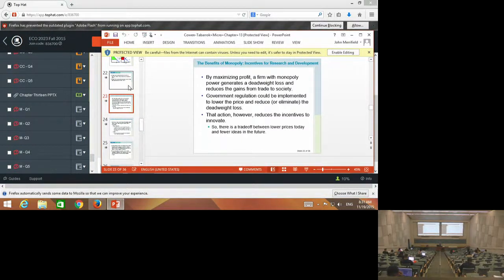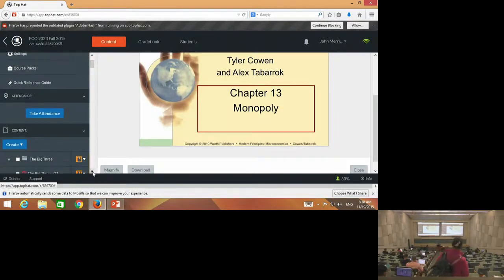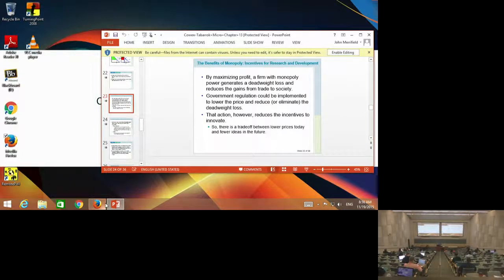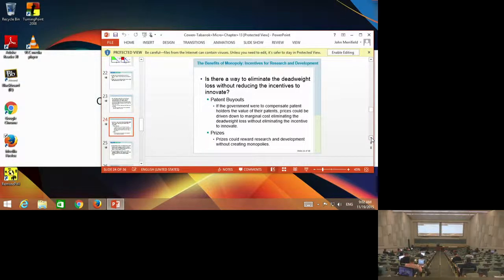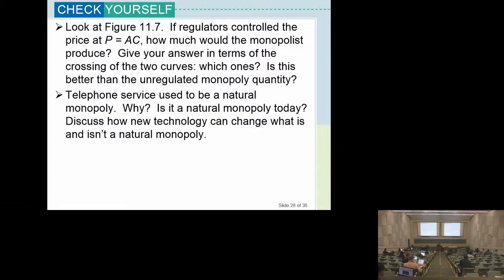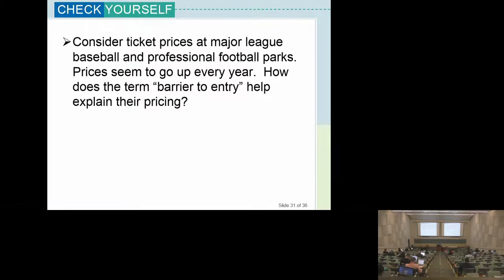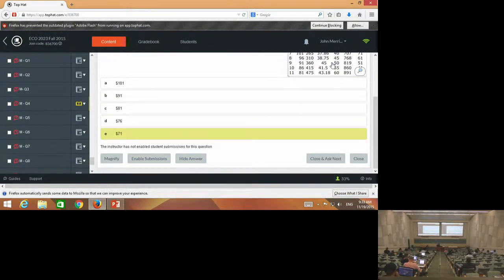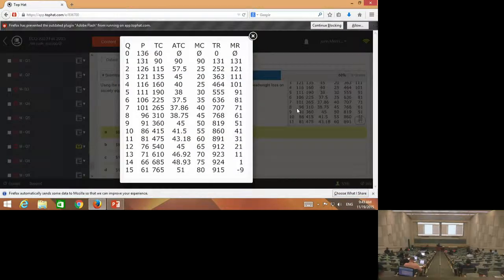ECO 2023 Merrifield 11 19 15